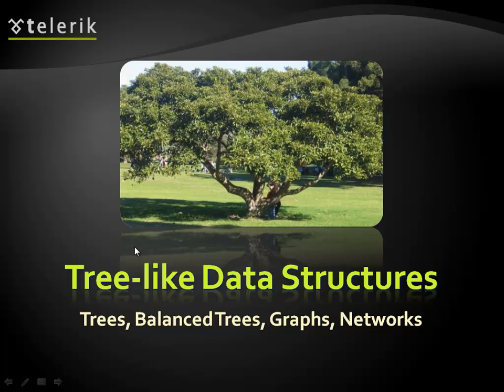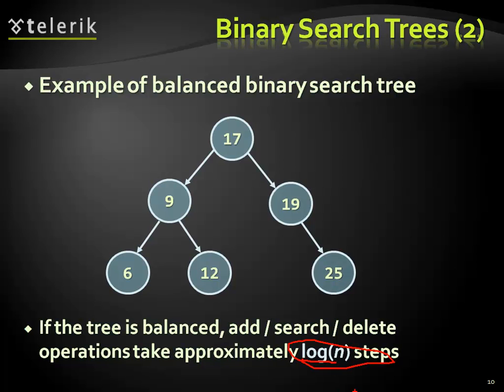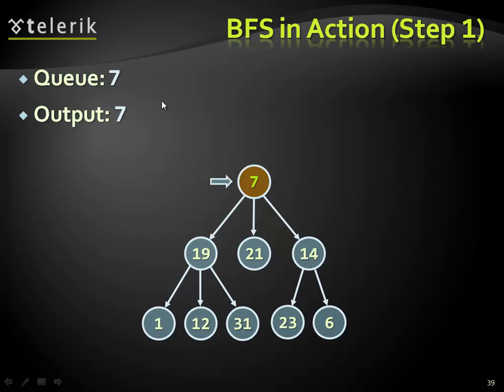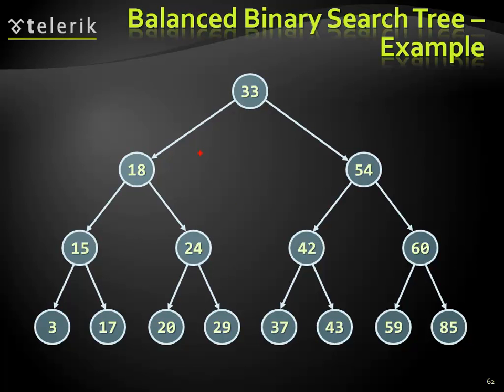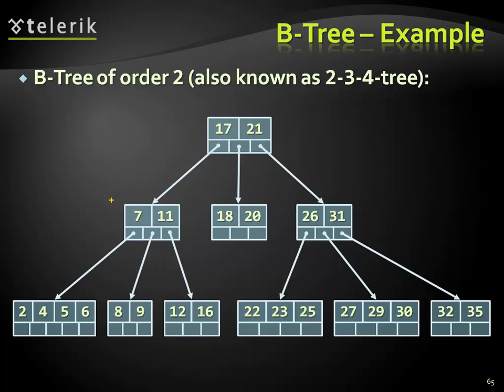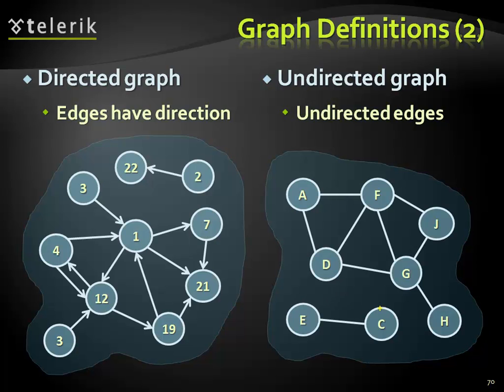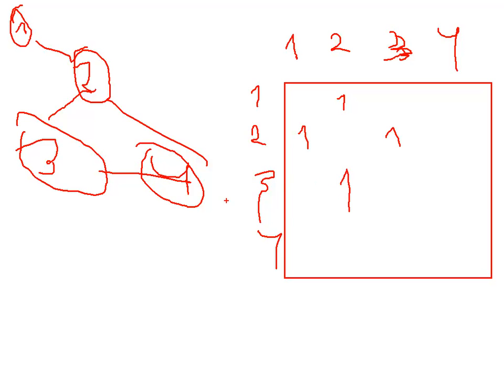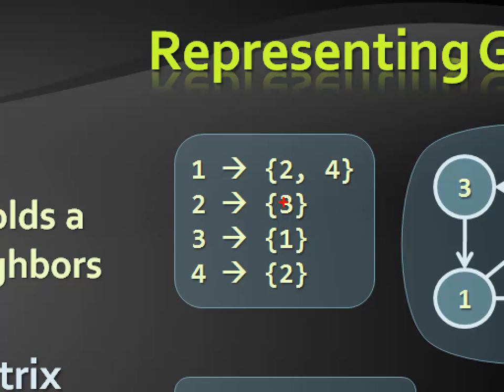Trees and Graphs (2012)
This video discusses the Trees and Graphs. Trees like data structures. Tree and related terminology.
Traversing through the Tree? What is Balanced Tree? What is Graph data structure?

Topics:
- Tree-like Data Structures
- Trees and Related Terminology
- Implementing Trees
- Traversing Trees
- Balanced Trees
- Graphs